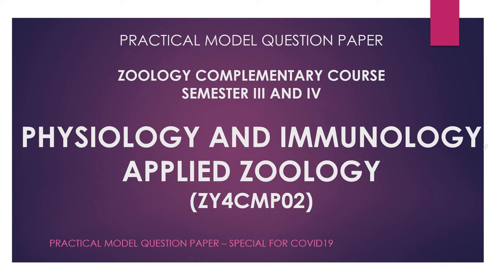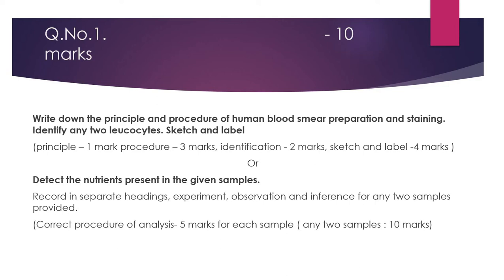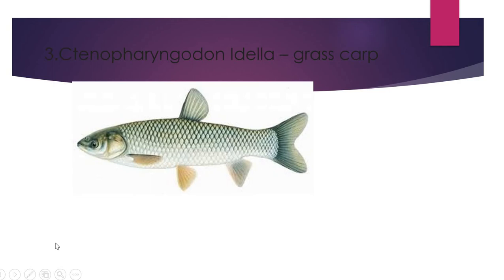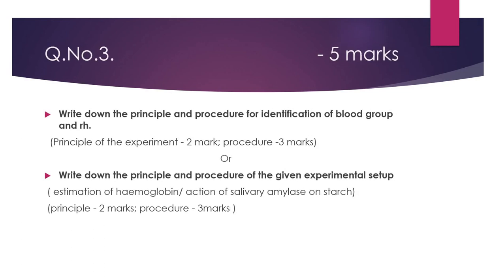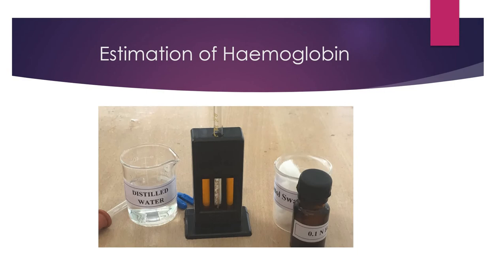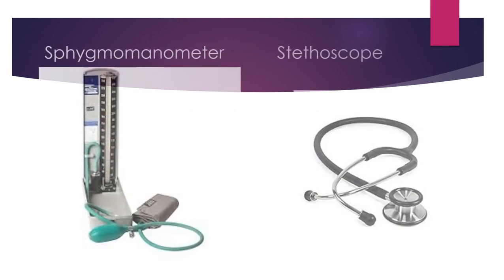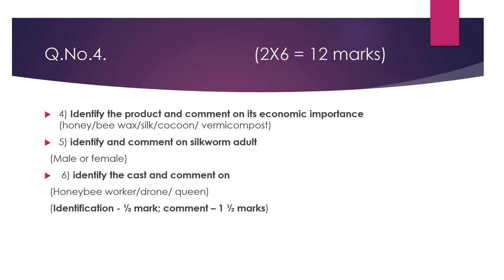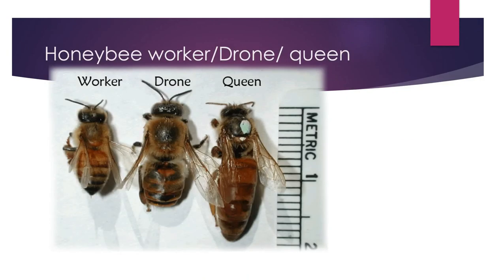Complementary Zoology Practical - Question paper discussion - 1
3rd & 4th sem. Complementary Zoology Practical - Question paper - Physiology & Immunology and Applied Zoology ( Nov. 2020 )